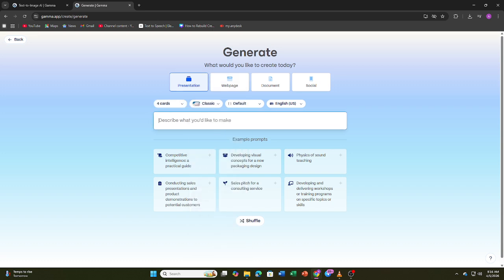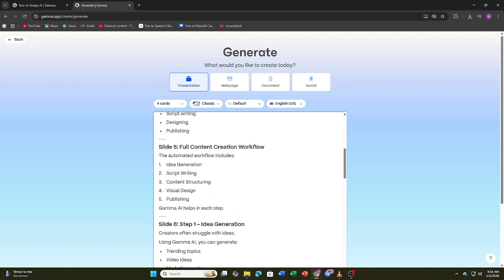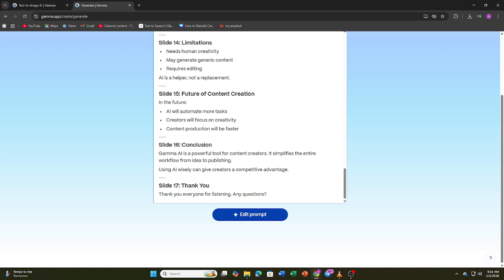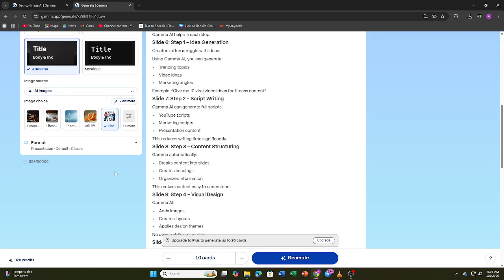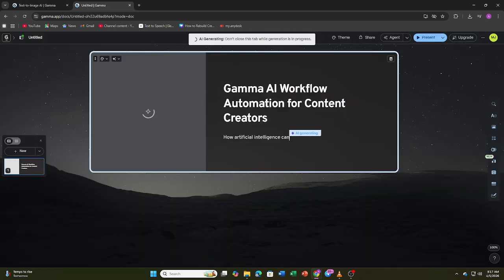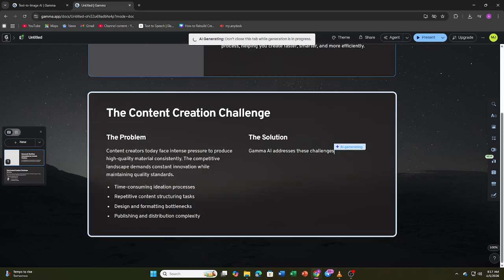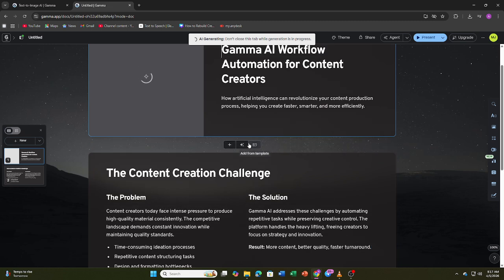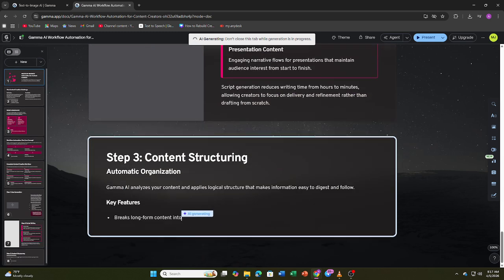gamma ai workflow automation for content creators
In this video, you’ll learn how to use Gamma AI for workflow automation as a content creator in 2026.

Gamma AI can help you automate content creation tasks like generating ideas, creating presentations, structuring content, and sharing it with your audience. In this guide, we show how to build simple workflows to save time and improve your productivity.

You’ll also discover smart techniques like using AI prompts, organizing content efficiently, and automating repetitive tasks for faster content production. These methods can help you focus more on creativity and less on manual work.

Whether you're a YouTuber, blogger, or digital creator, this guide will help you streamline your workflow using AI.

Watch till the end to master content automation with Gamma AI in 2026.